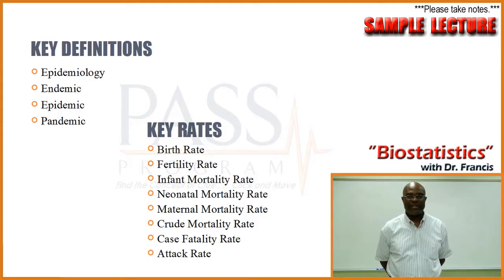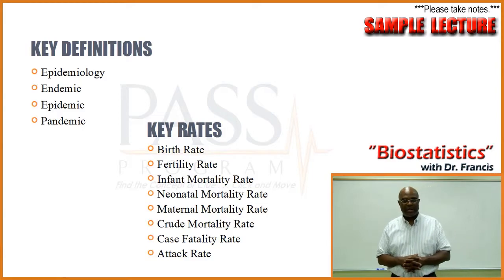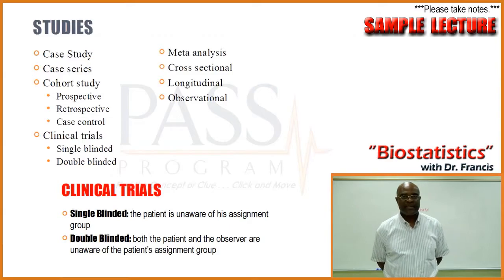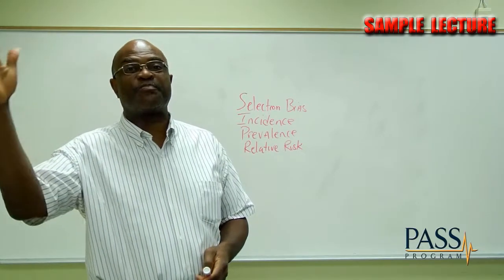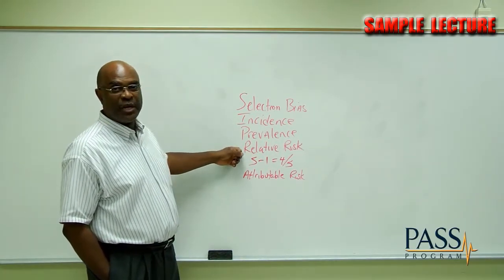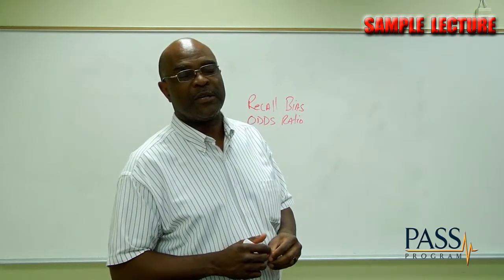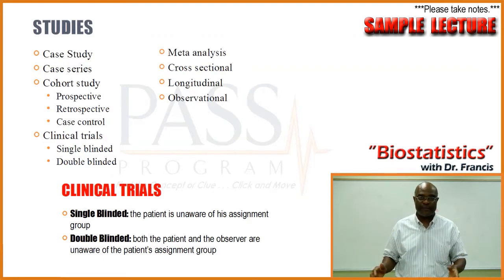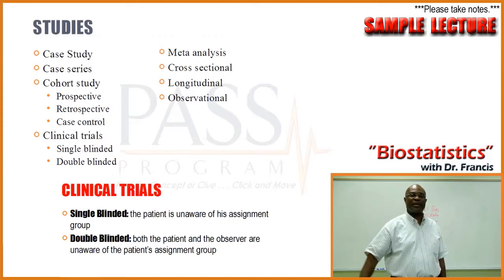Biostatistics Sample Lecture